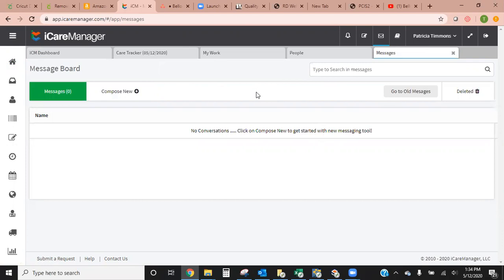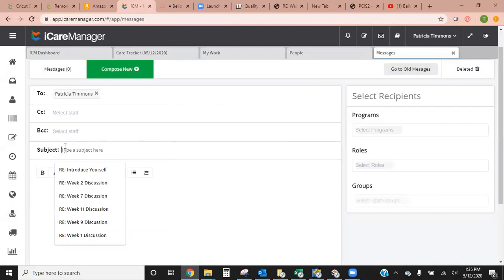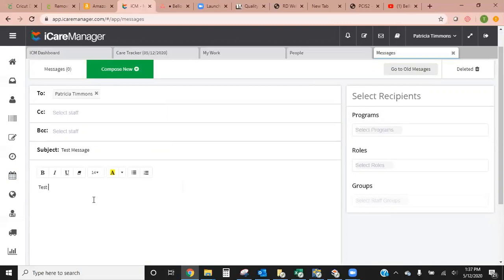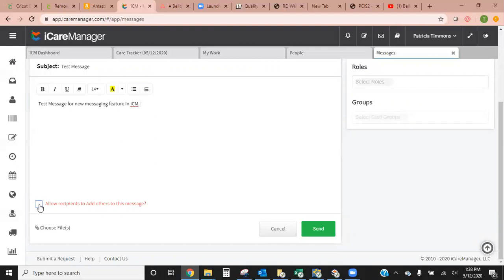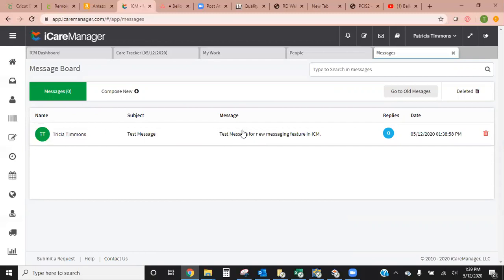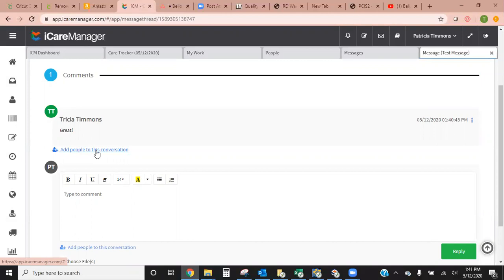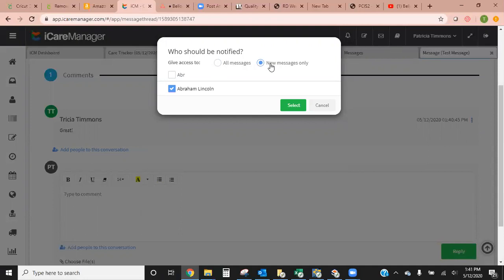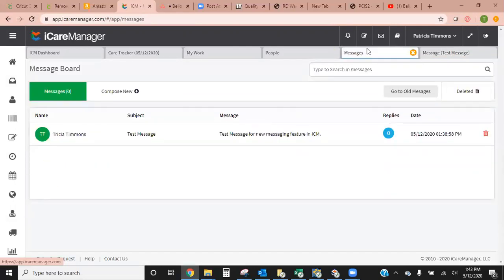New Messaging Feature